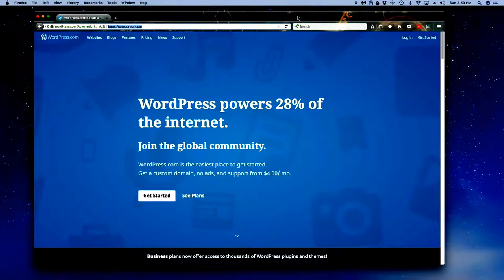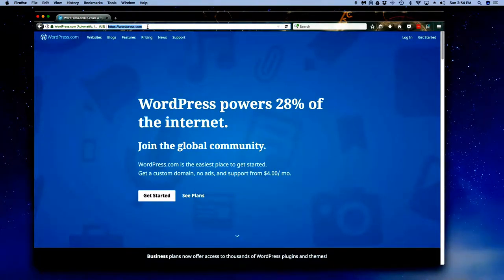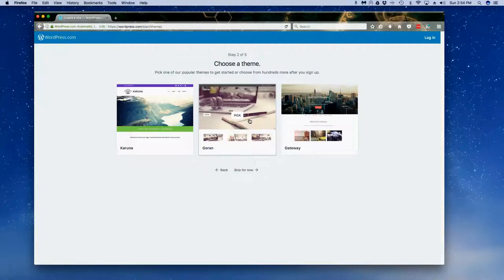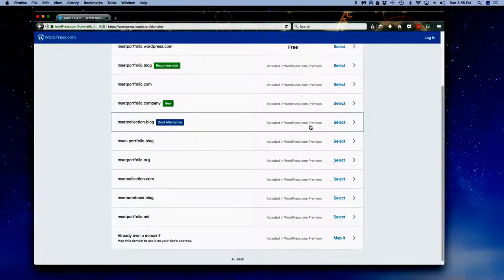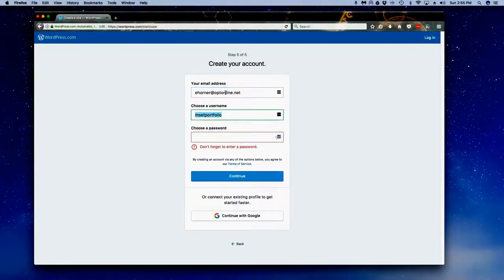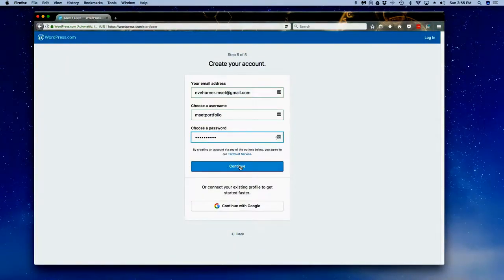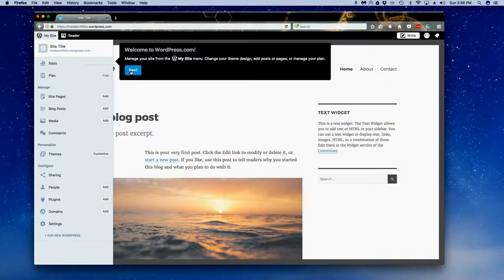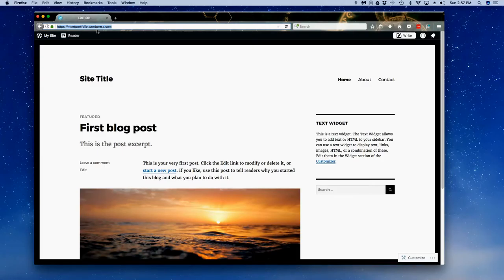WP - Setting Up WordPress.com for MSET